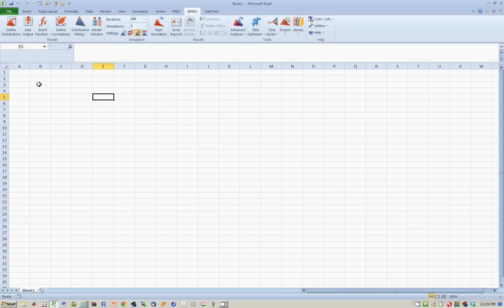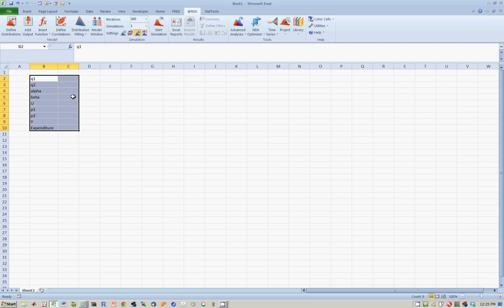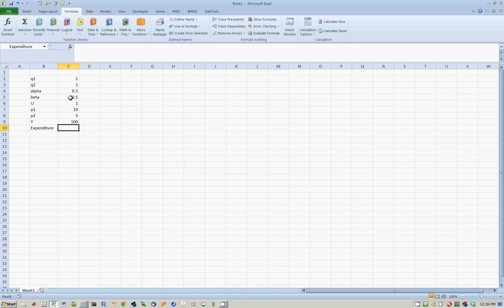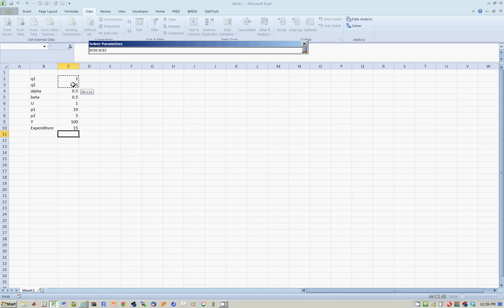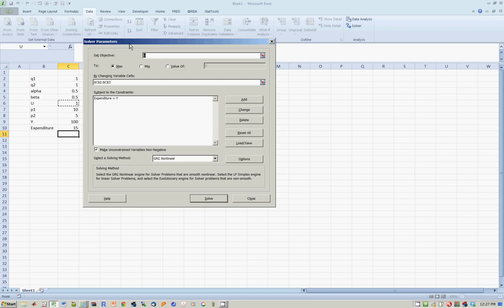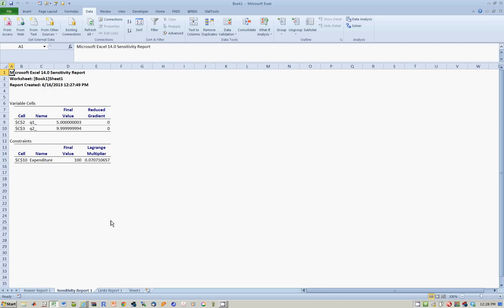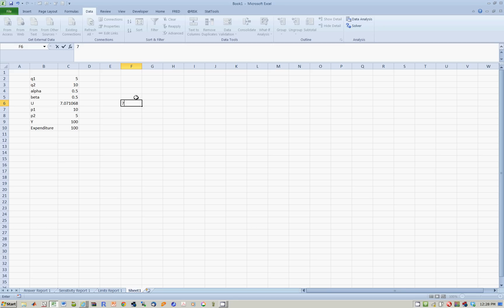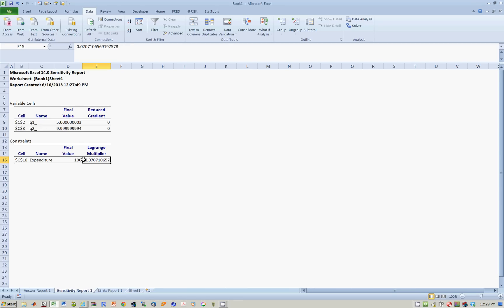ECO204 Lesson 5 Solver Multiple Vars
Shows how to solve an optimization problem with multiple variables using Excel's add-in Solver.